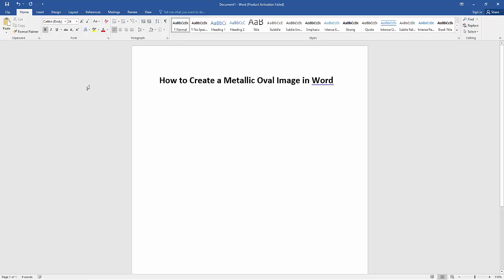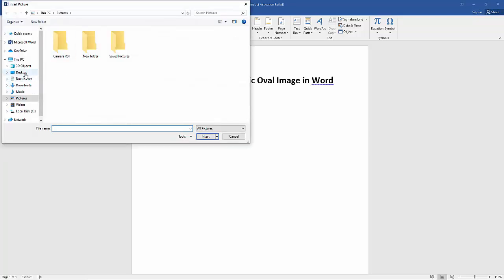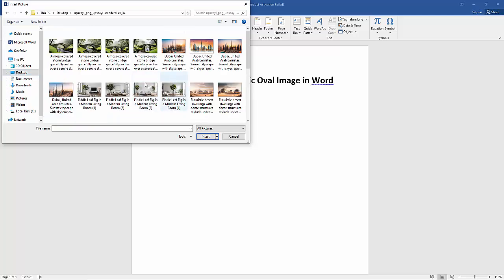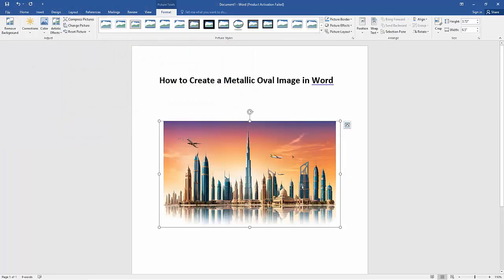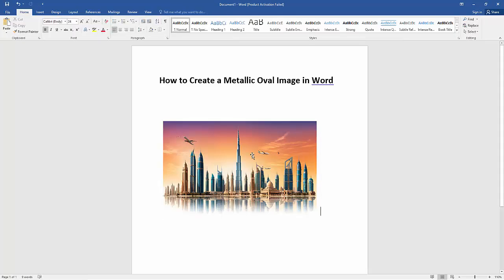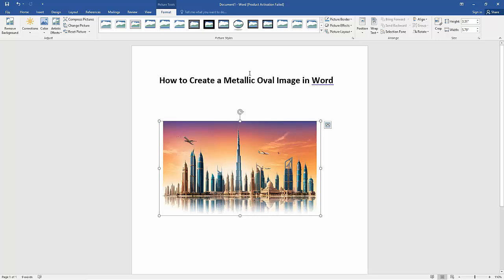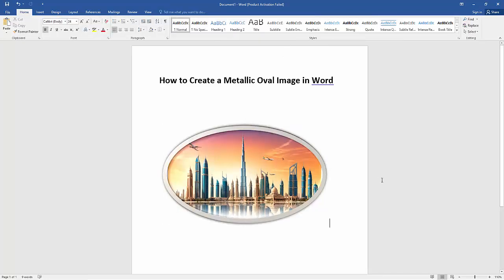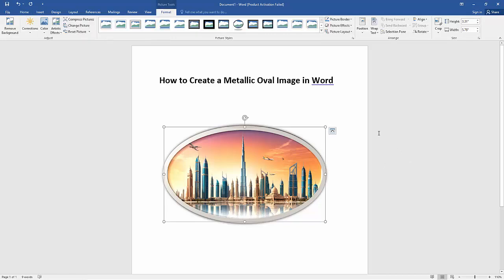How to Create a Metallic Oval Image in Word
In this step-by-step tutorial, you'll learn how to create a stunning metallic oval image directly in Microsoft Word! Whether you're designing logos, enhancing presentations, or just exploring creative tools, this guide will show you how to use Word's built-in features to achieve a professional, metallic effect. Perfect for beginners and pros alike!

✨ What You'll Learn:

How to insert and customize shapes in Word

Applying gradient fills and metallic effects

Adjusting reflections and shadows for a realistic look

Tips for saving and exporting your design

💡 Why Watch?
No need for expensive design software! Microsoft Word is all you need to create eye-catching graphics. Impress your audience with sleek, metallic designs in just a few clicks.